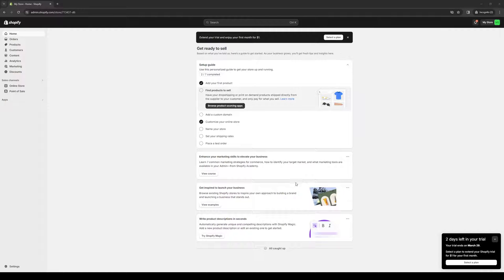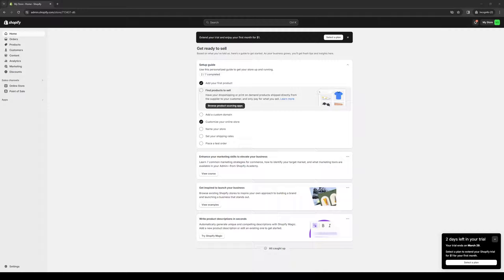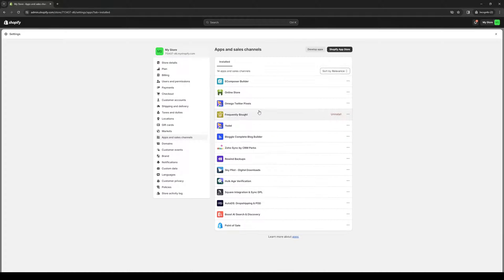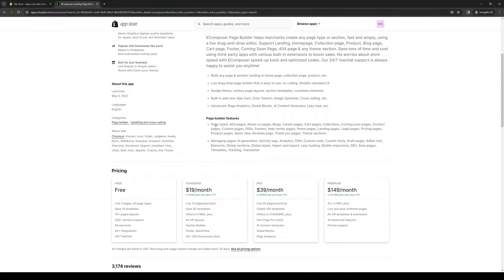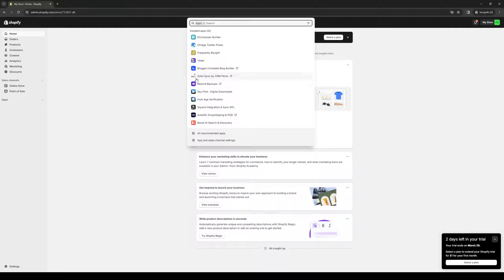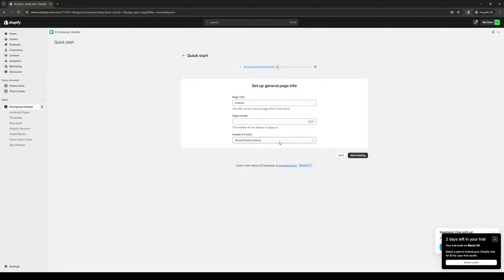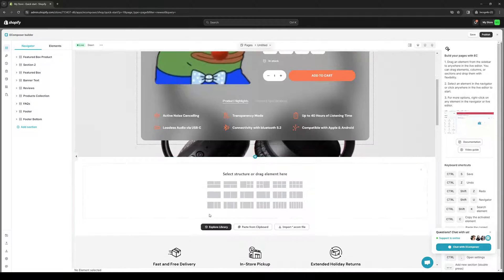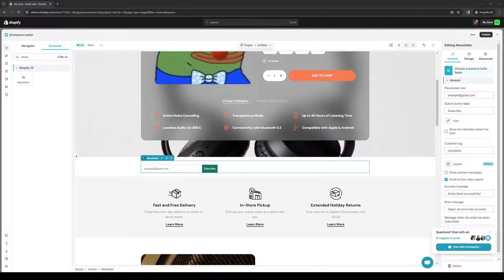How to Add Newsletter Popup in Dawn Theme Shopify (2024 Full Guide)